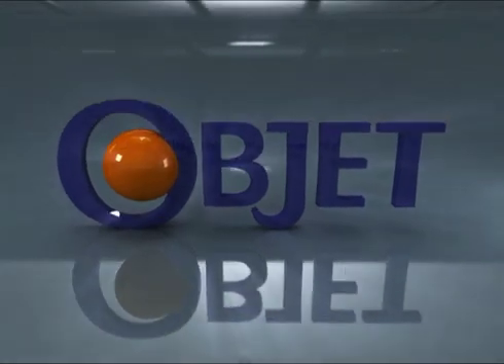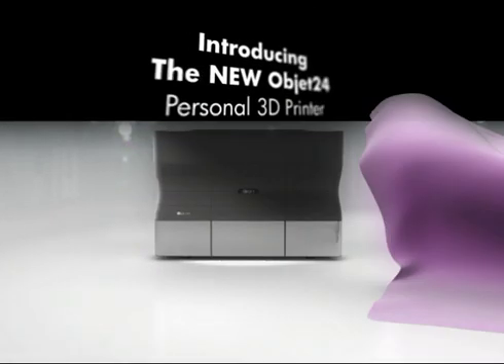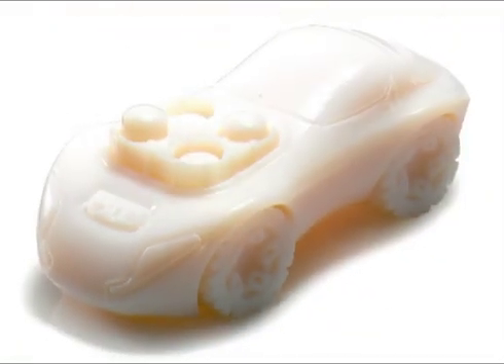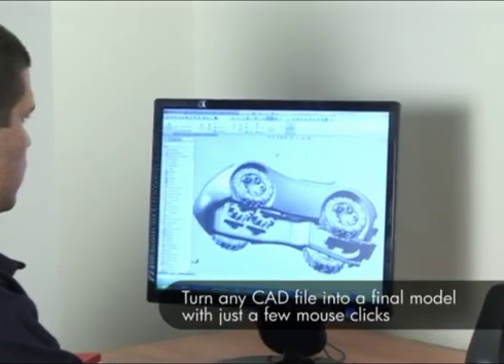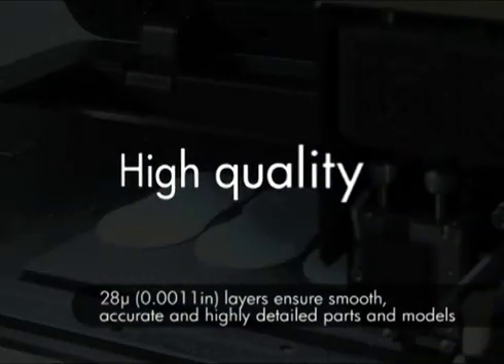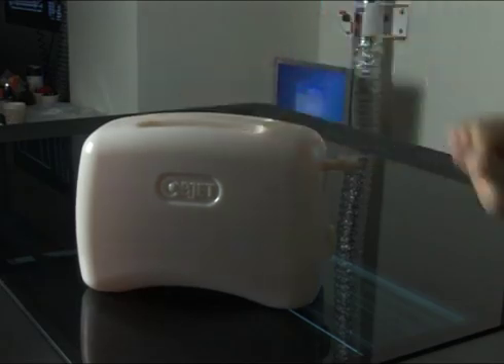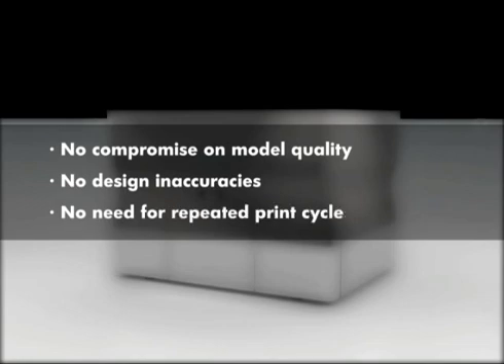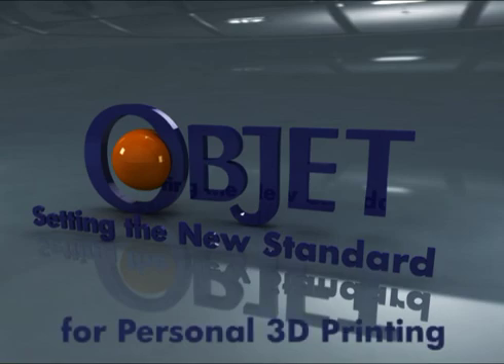Objet24 Overview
The New Objet24 personal 3D Printer